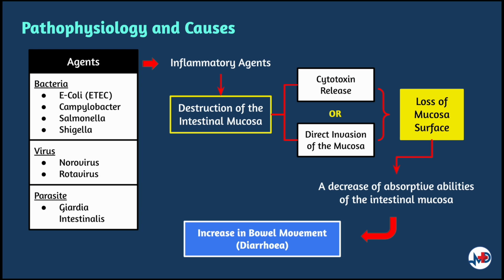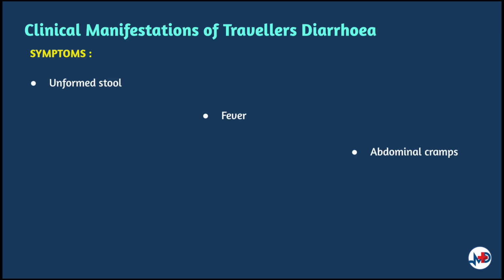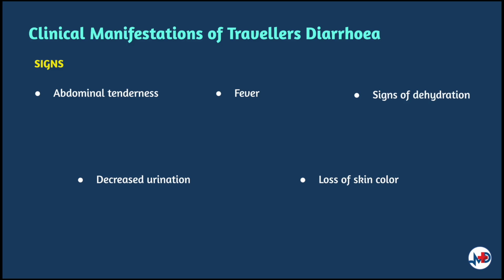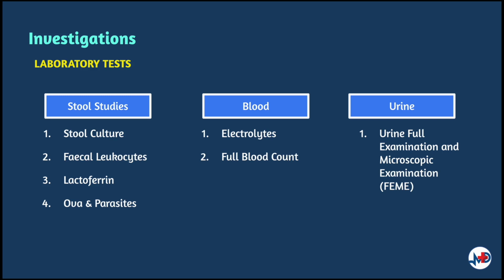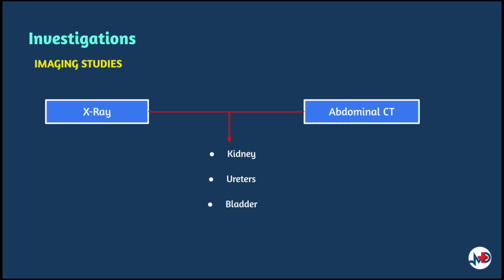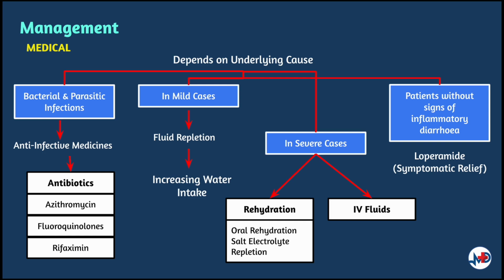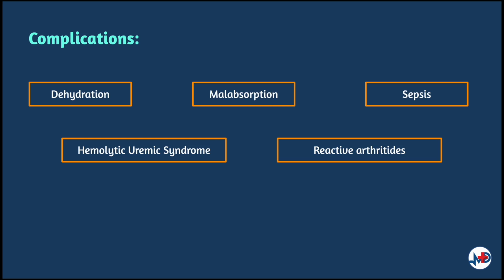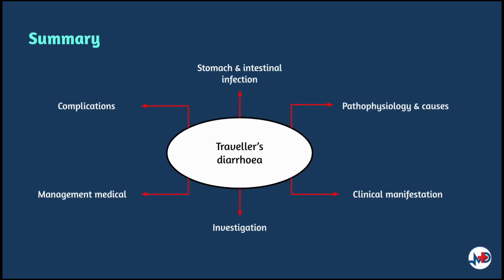Traveller's Diarrhoea - High-Yield Review: Gastroenteritis | Gastroenterology Masterclass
Traveller's diarrhoea high-yield clinical review covering core diagnostic criteria, evidence-based management, and essential exam frameworks.

👥 WHO SHOULD WATCH:
• Candidates preparing for international postgraduate examinations (MRCP UK Part 1, Part 2, PACES, AMC, USMLE, PLAB/UKMLA) tailored to Gastroenterology & Hepatology.